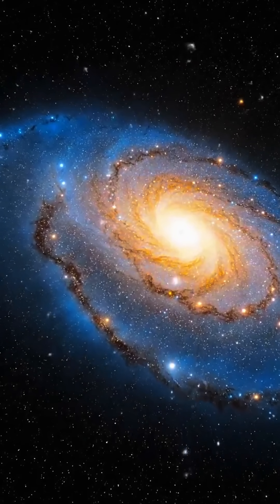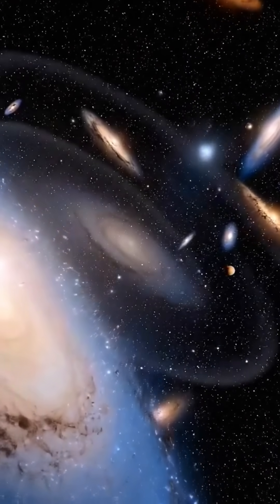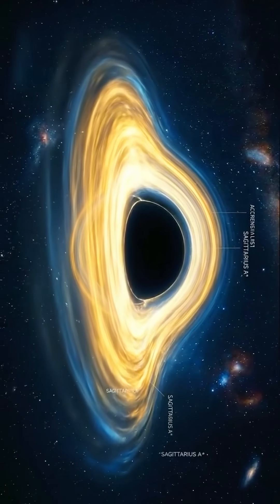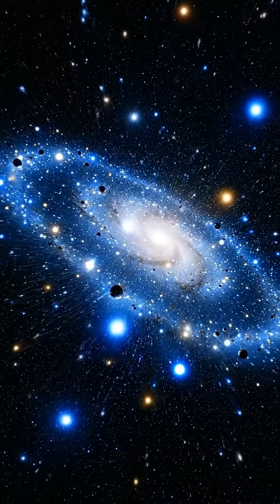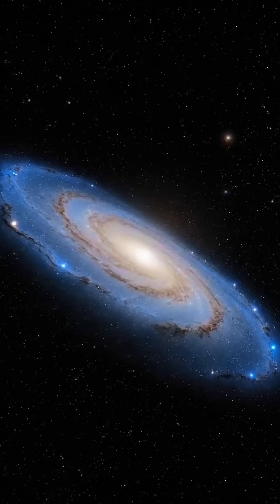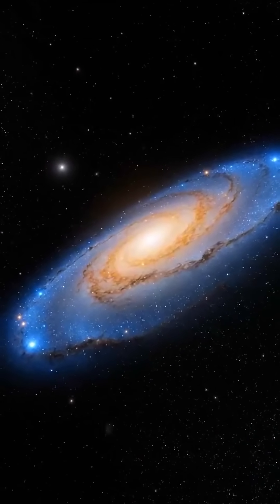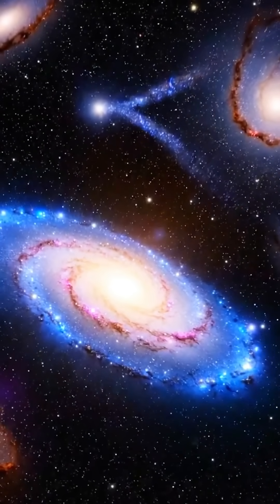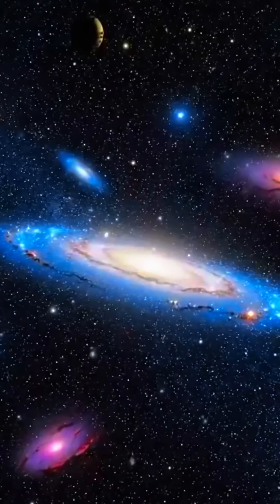What Happens at the Center of a Galaxy?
At the center of almost every galaxy lies a supermassive black hole — a dense, invisible force controlling the motion of billions of stars.
In this cinematic documentary, explore how these cosmic anchors regulate the flow of gas, influence star formation, and shape galactic structure. Discover the quiet yet powerful force at the heart of galaxies, and how it governs the universe from within.

galaxy center
supermassive black hole
black hole documentary
galactic center
cosmic forces
astrophysics explained
universe mysteries
star formation
galaxy evolution
silent cosmic force